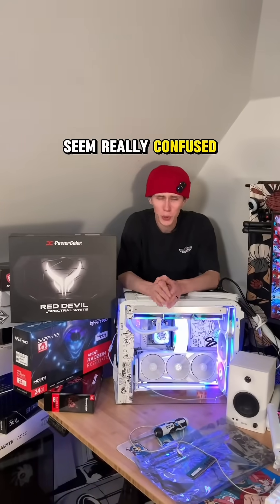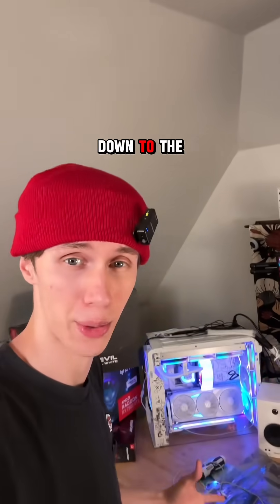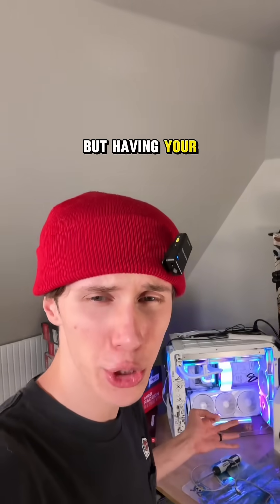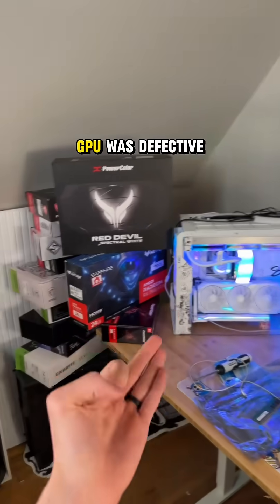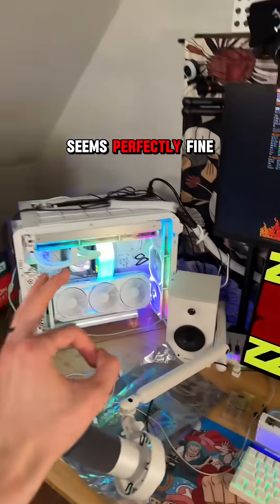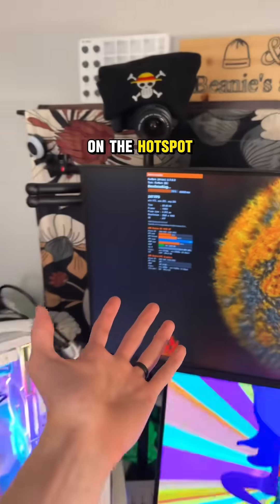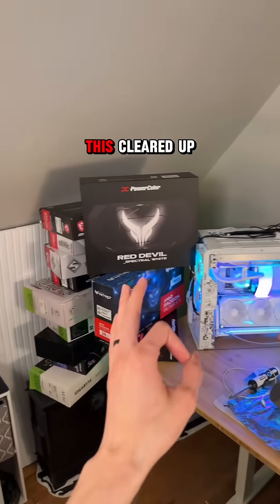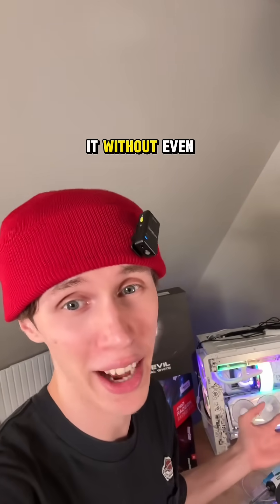Is your GPU okay?